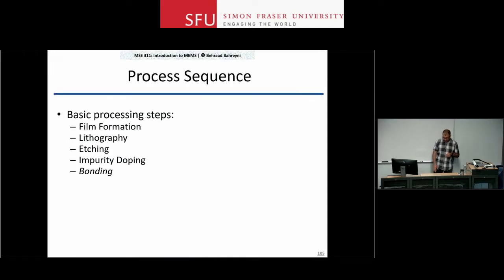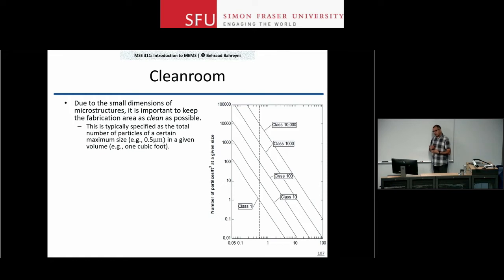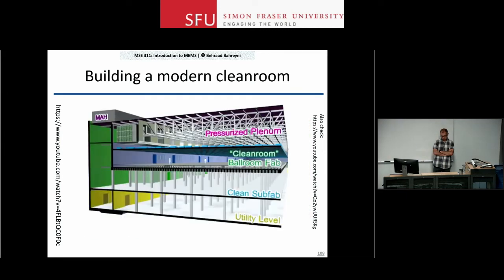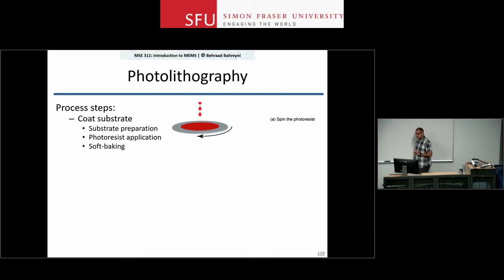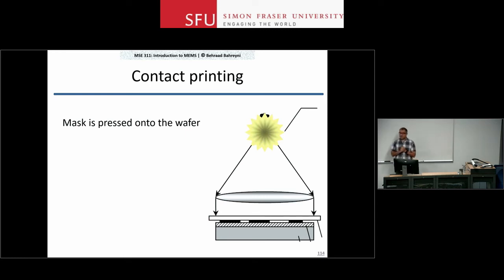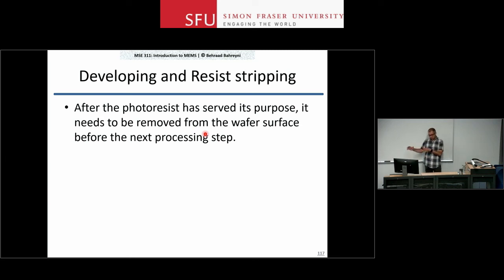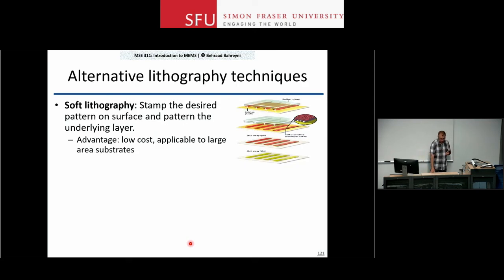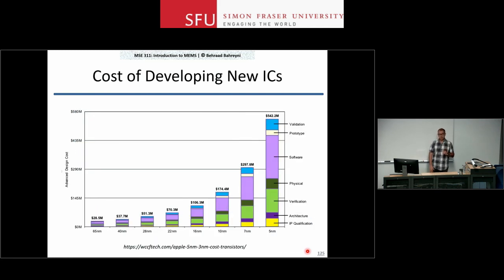Lecture 7: Lithography